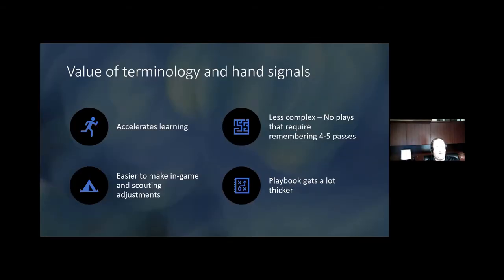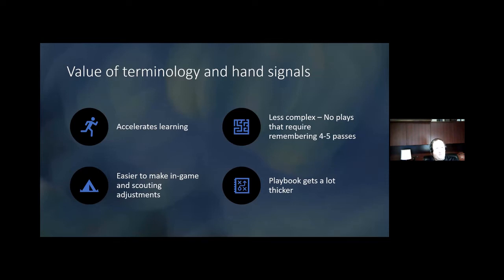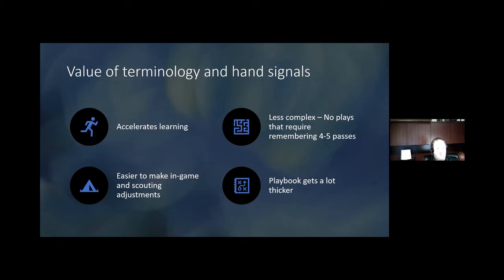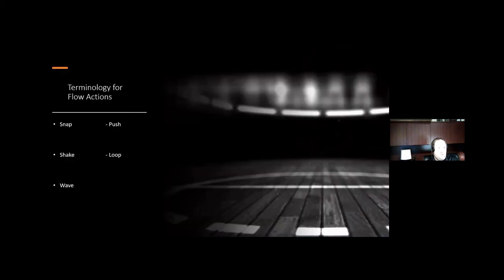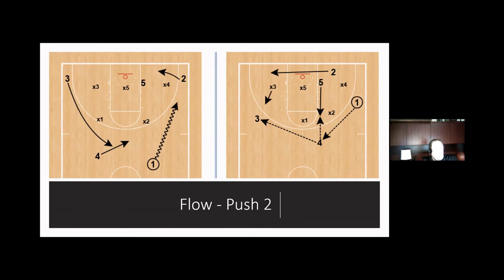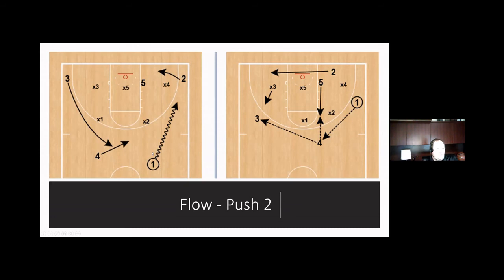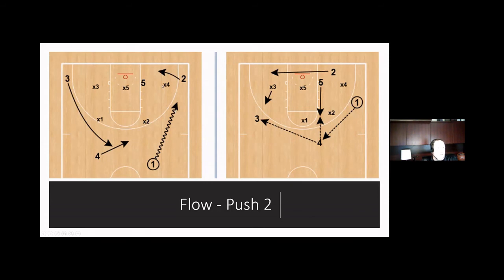Justin Duke Zone Offense: System Basketball Virtual Online Clinic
Justin Duke of Wilsonville High School the 2020 state Coach of the Year discusses his Zone Offense.
Coach Duke did a Virtual online zoom clinic for System Basketball on his zone offense and his zone concepts.

Coach Justin Duke's Zone Offense topics he covered for his Virtual Online Basketball Coaching Clinic on System Basketball

Zone offense vs 2-3 zone, Zone offense vs. 3-2 zone. Transition Automatics, Attacking Zone Traps, Flow an Offense, Value of Terminology, Ball Screening the Zone, Move Offense, Quick Hitters, Number Series, and Video Clips.

If you would like to purchase the full Clinic for Coach Justin Duke on Zone Offense

✍🏻Signup for Free Online Virtual Online System Basketball Clinics